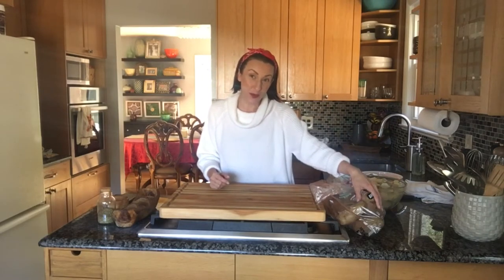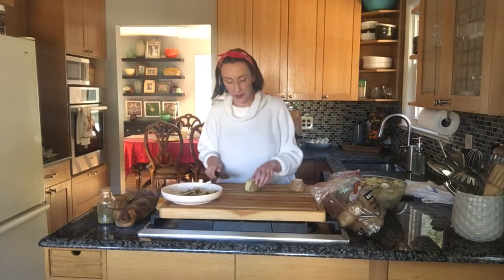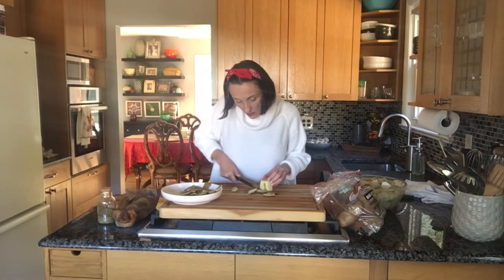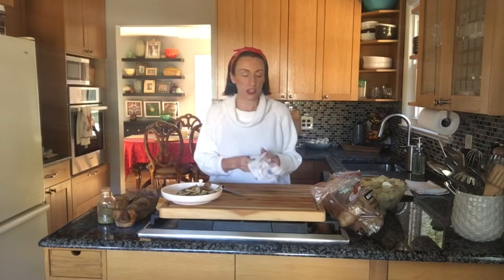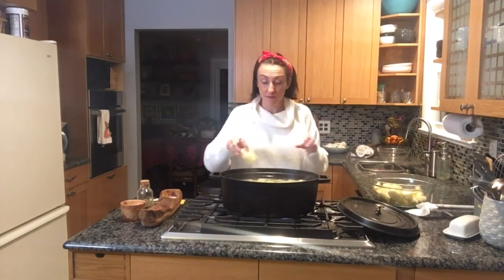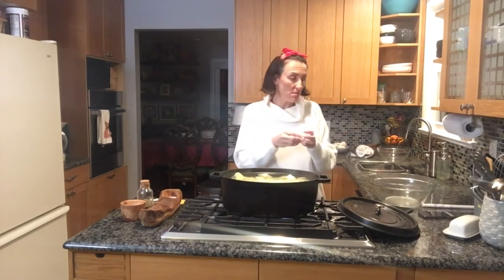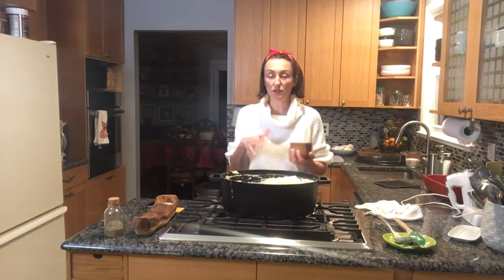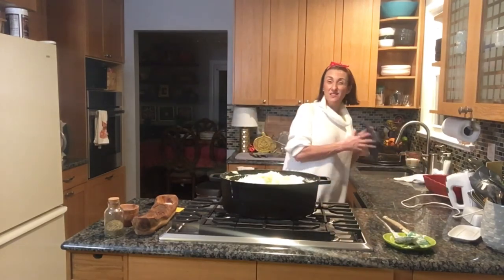Cooking Along with The Southern Duchess: Whipped Potatoes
Cooking tutorial! Come along with the Southern Duchess as she shows you how to make her amazing whipped (mashed) potatoes for her annual Thanksgiving Holiday Family Feast!! Follow her channel for more cooking tutorials and more!

Ingredients for Recipe:
* Russet Potatoes, 5lbs
* Unsalted Butter, 1.5 Sticks
* 2% Milk, 1/2 cup
* Kosher Salt, 2 tsp, plus additional for seasoning

Hello, I’m the Southern Duchess and welcome to my channel where we explore modern takes on old recipes, inspiration for party ideas, and fun creative ways to decorate for special occasions. Come along on this exciting journey with my family and I as we create memories and traditions to pass down for many generations.